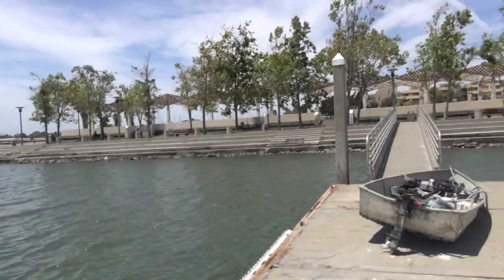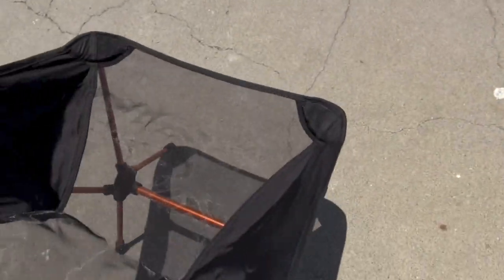World's Best Camp Chair: REI Flex Lite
This is the best camp chair I've ever used.  With a year of testing down in TNP, this REI Flex Lite is relatively lightweight and travels compactly.  It is durable and comfortable.  It will make you look for reasons and special places to use it!